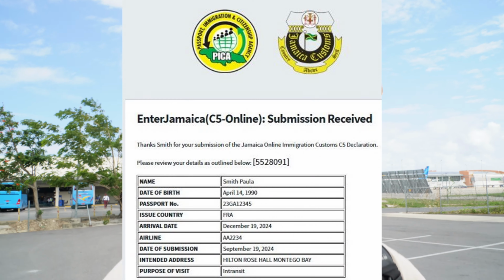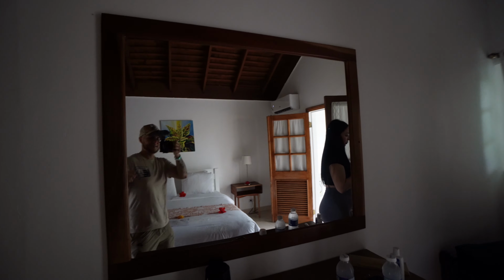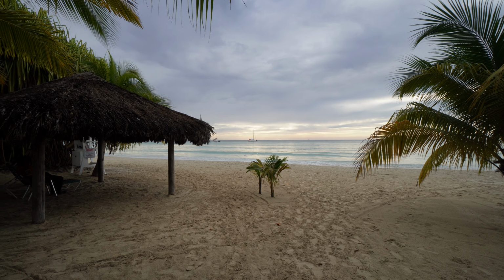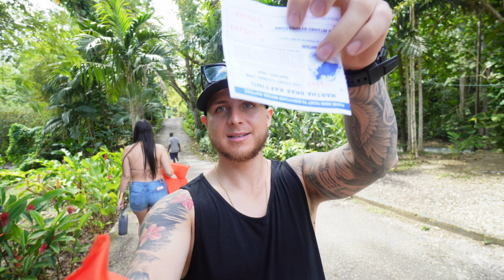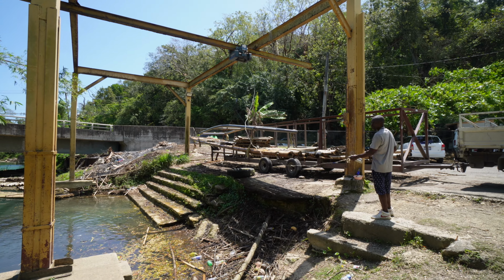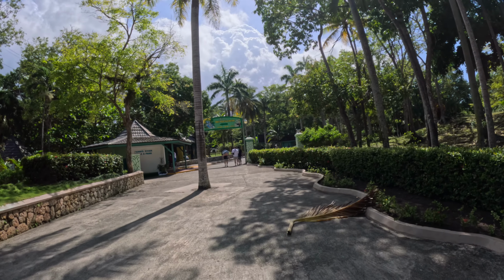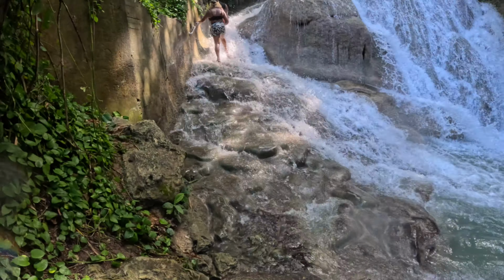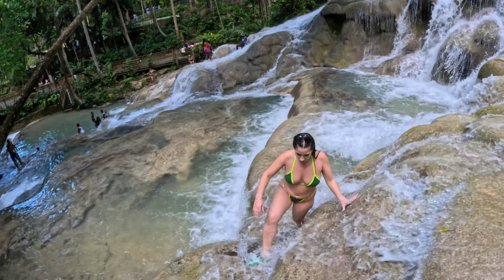Dunns River, Negril, Ocho Rios & Marthas Brea 🇯🇲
Como along in this weekend get away in Jamaica we will explore some of the most famous destinations in Jamaica like Martha Brea and Dunns River we will also show u guys the hotel we are staying at in Negril. So tag along in this Jamaican adventure